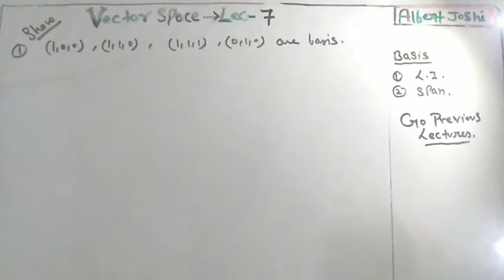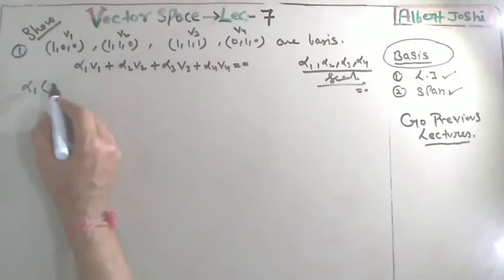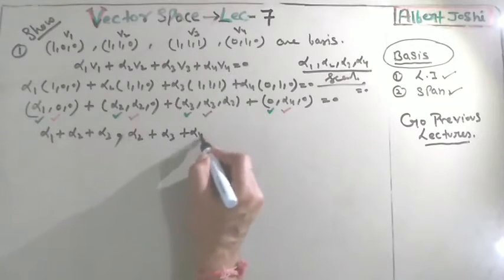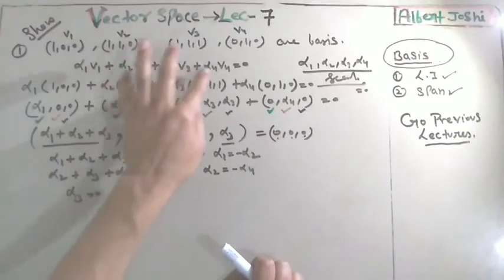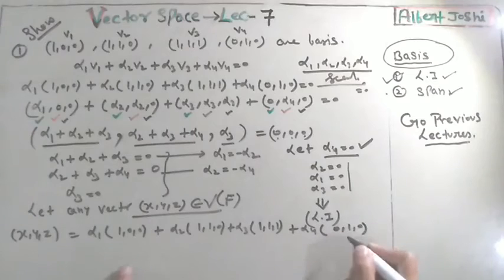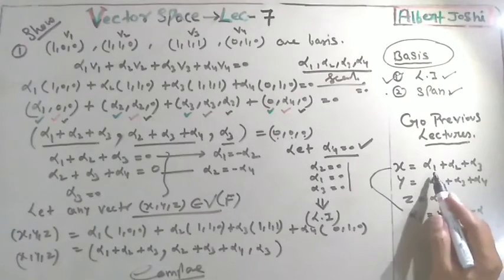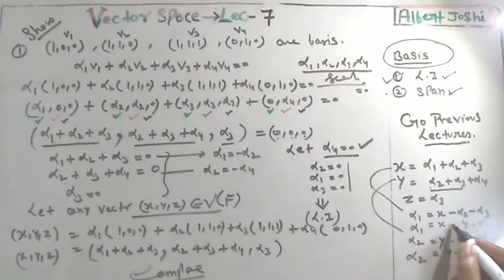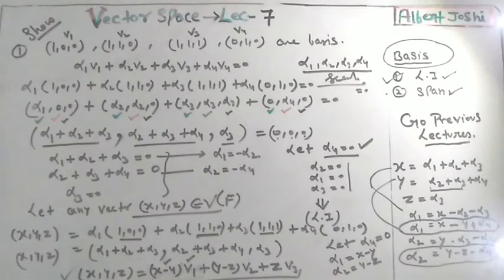Vector space 7 | Basis 1 | Advance engineering mathematics | Applied Calculus by Laurence Hoffmann